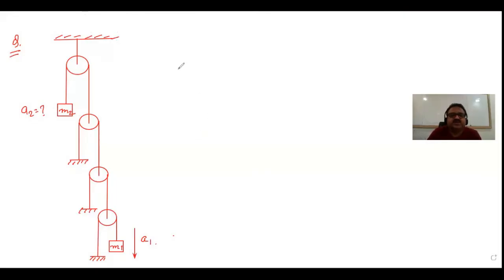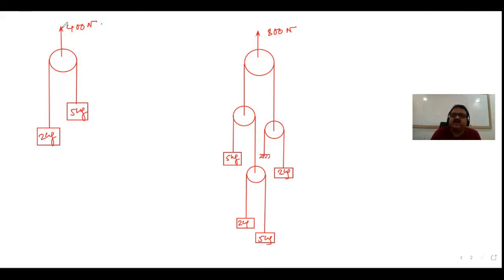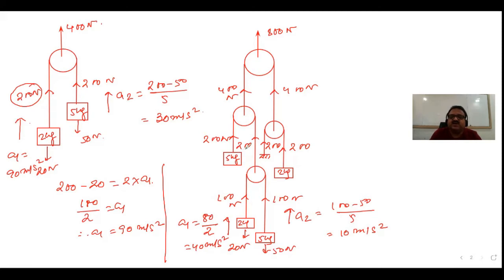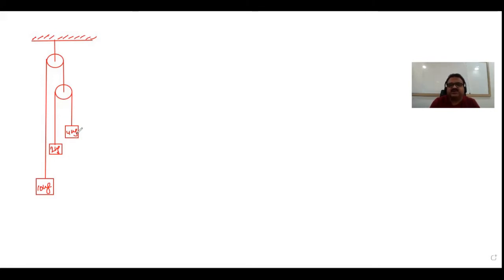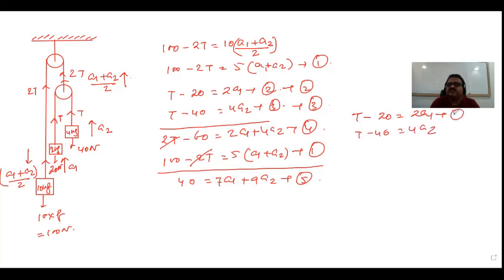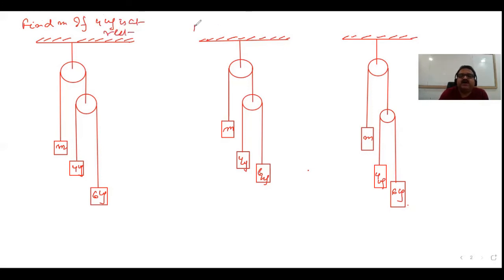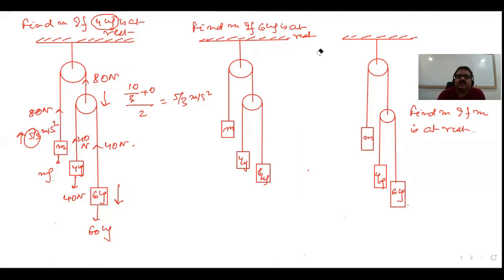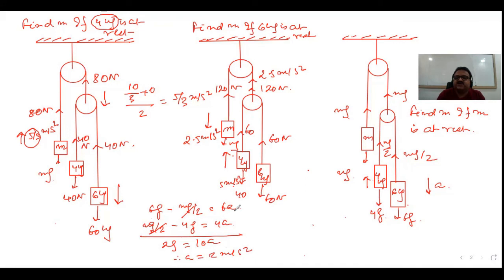Pulley Tricks | How To Solve Pulley Problems 03 | Pulley System | Laws of Motion | 11 | JEE /NEET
Pulley Tricks | How To Solve Pulley Problems 03 | Pulley System | Laws of Motion | Class 11 | JEE /NEET | Physics with S.M sir